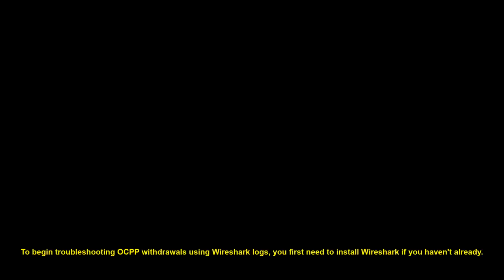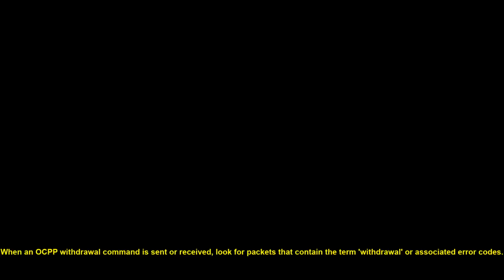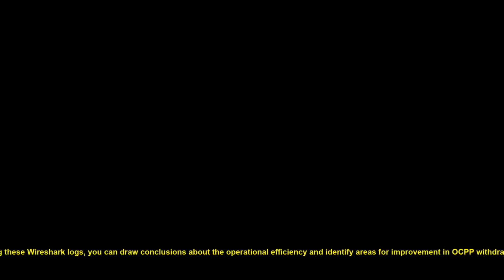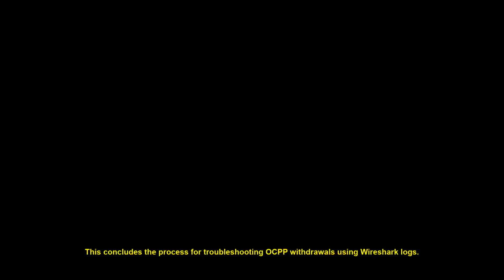How to withdraw OCPP troubleshooting with Wireshark logs - Full Guide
In this comprehensive guide, we dive deep into the process of withdrawing OCPP troubles using Wireshark logs. Whether you're a developer, technician, or enthusiast, this video will equip you with the essential skills to troubleshoot OCPP issues effectively. Learn how to analyze Wireshark logs, identify common problems, and implement solutions to enhance your charging station's performance. Don’t miss out on this valuable resource to optimize your OCPP experience!